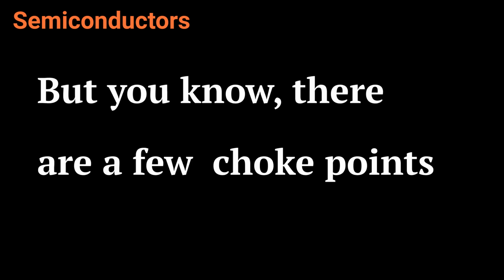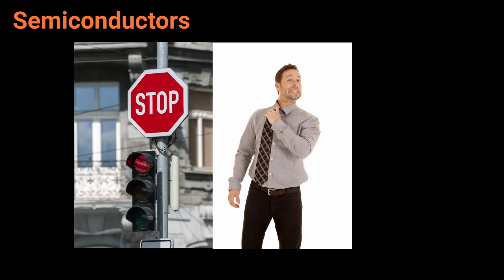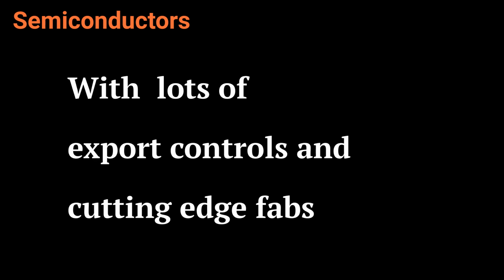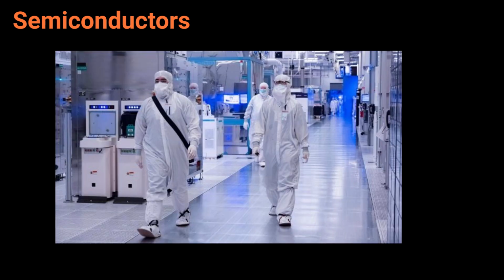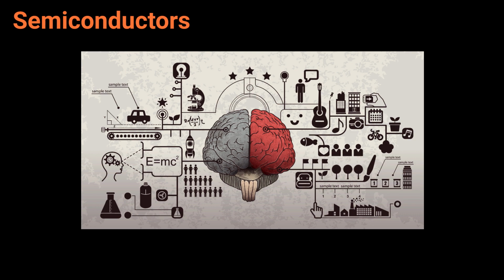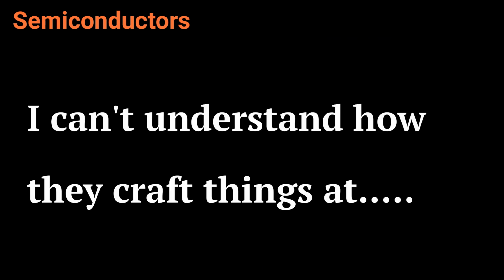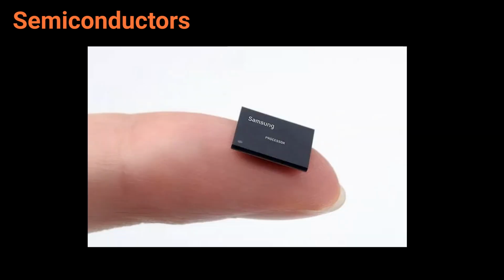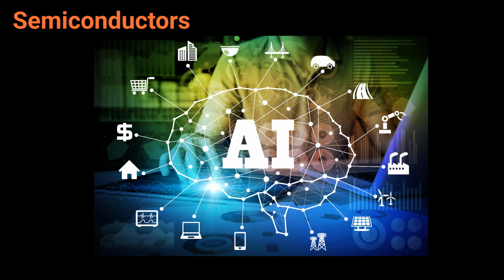Semiconductors conversation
This is a listening/speaking and vocabulary lesson about semiconductors for English as a second language students. For PDF exercises and  the lesson associated with this page go to: